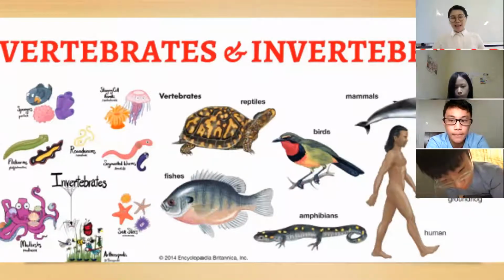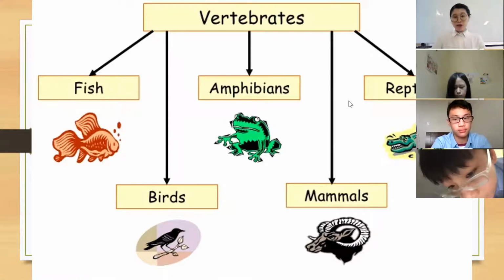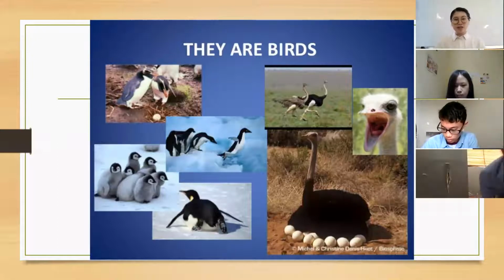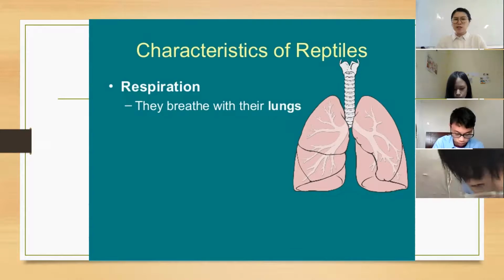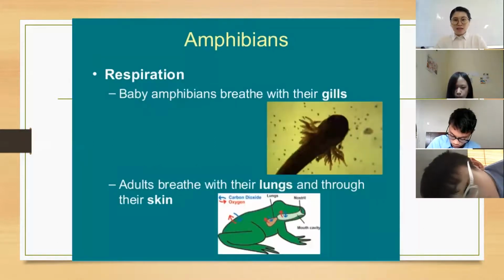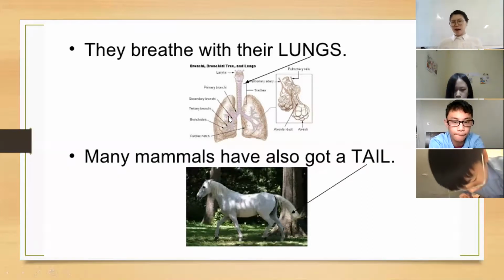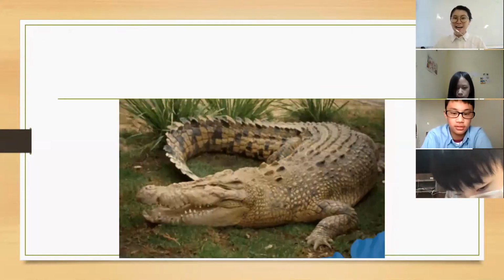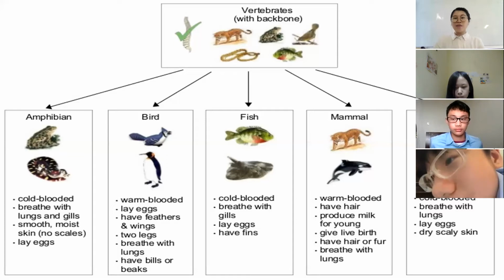SCIENCE 7 Sample Lesson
Grade 7 students classified vertebrates...